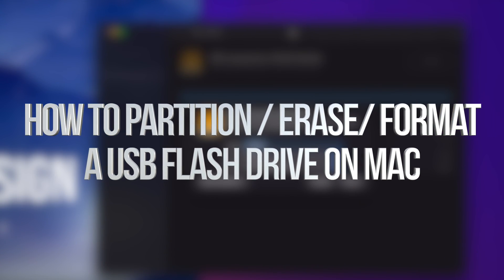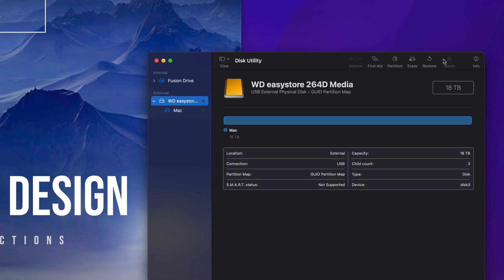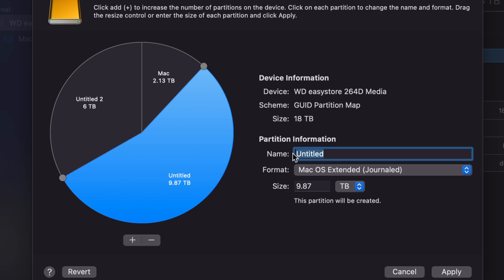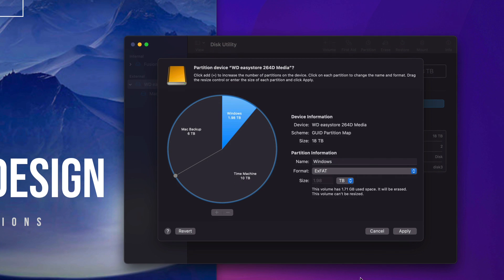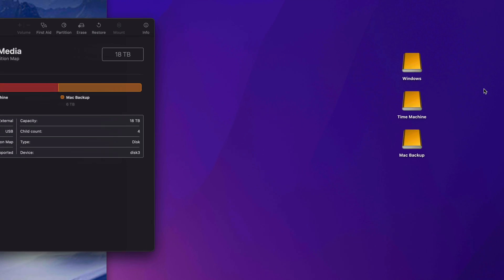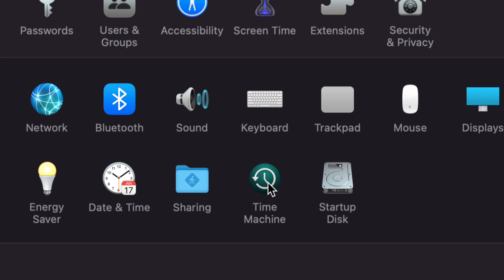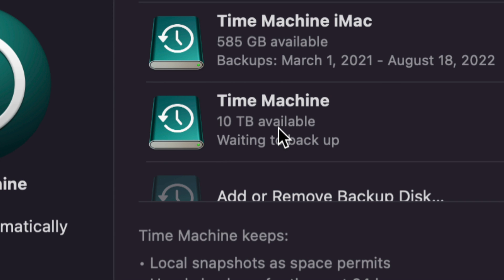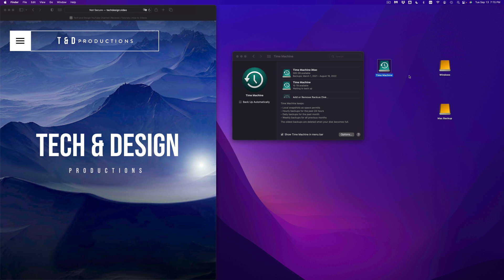How to Partition / Erase / Format a USB Flash Drive on Mac